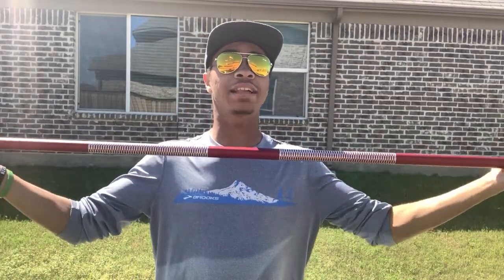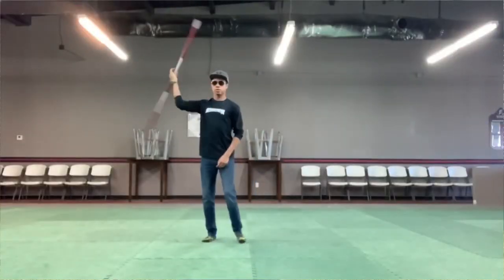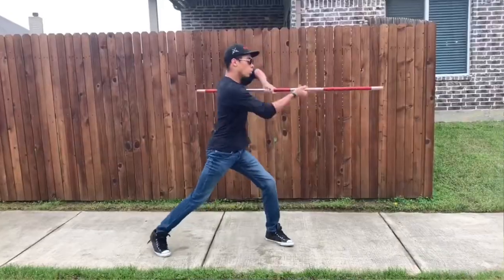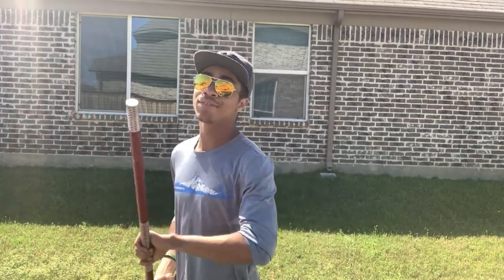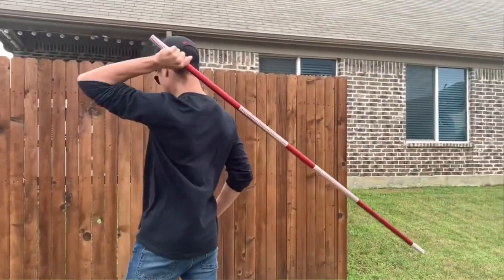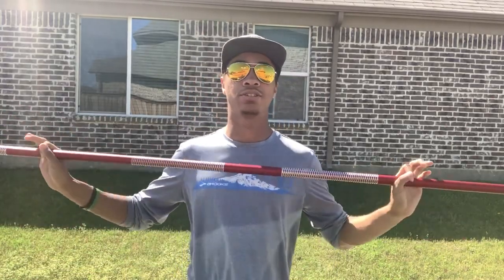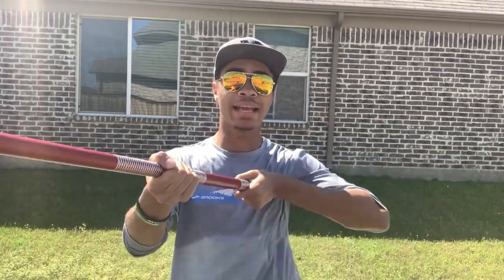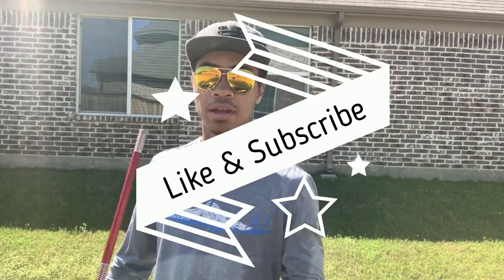Extreme Metal Staff Review | Weapon Logs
Finally a tricking staff that is nearly unbreakable! This is a pretty great weapon to use for any occasion.